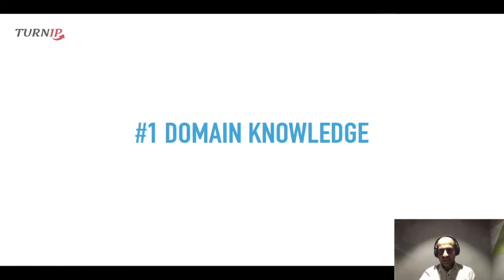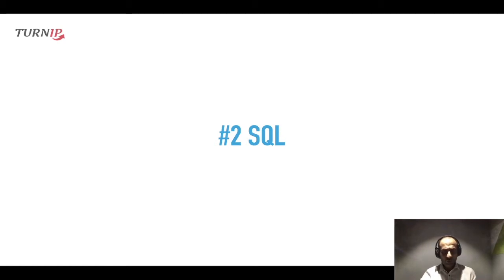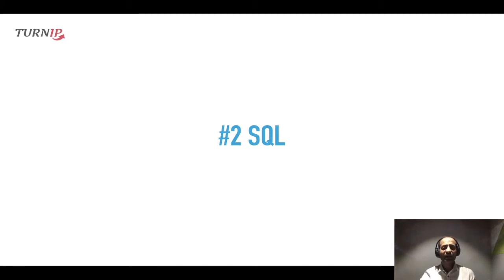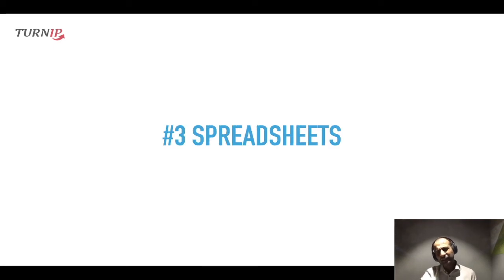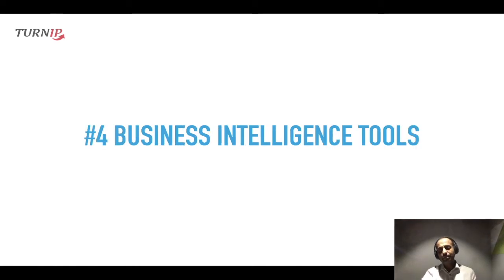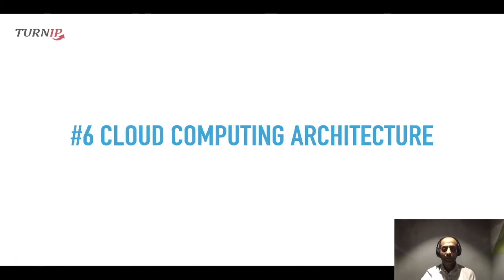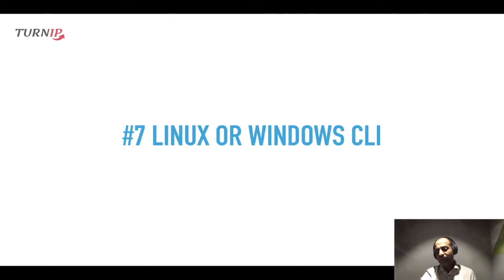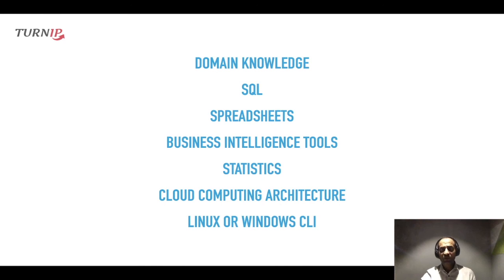Top 7 Big Data Analytics Skills for Non Programmers!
Join our 2-Week Online Patent Information Course! I have developed this course over 10 years of research, teaching and consulting experience in Patent Analytics. Register here (currently only with Indian payment modes)

Join our mailing list for Professional Session Updates on Innovation, Big Data and Intellectual Property!

Top 7 Big Data Analytics Skills by Our Founder Dr. Rahul Kapoor

Resources:

2. Goto to start Professional BII for Free!
4. Start with $300 Free Credits for 12 months on cloud.google.com